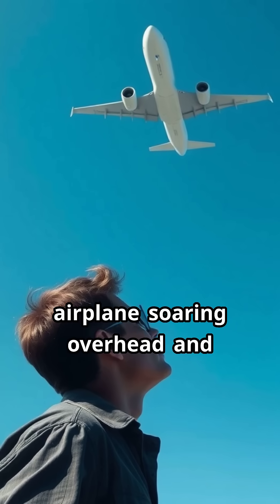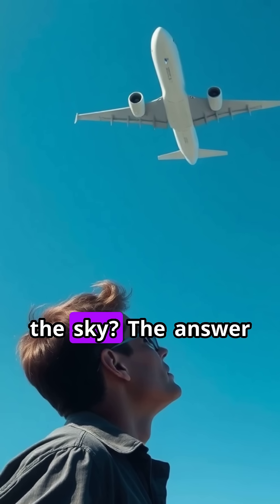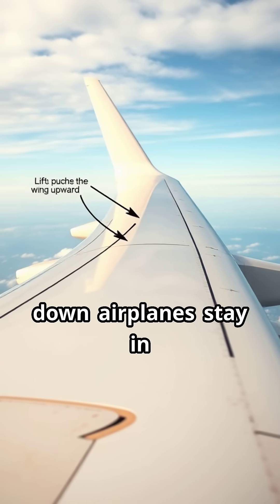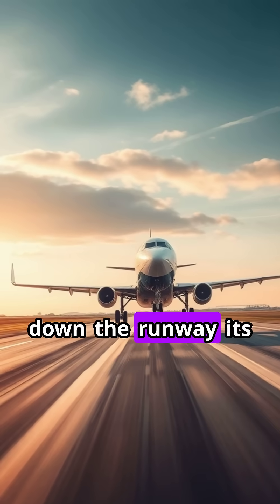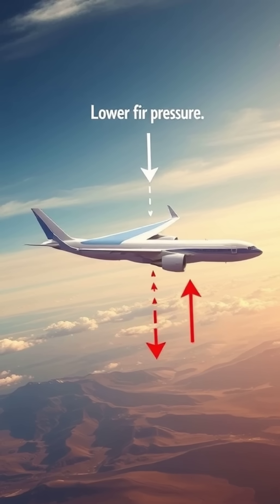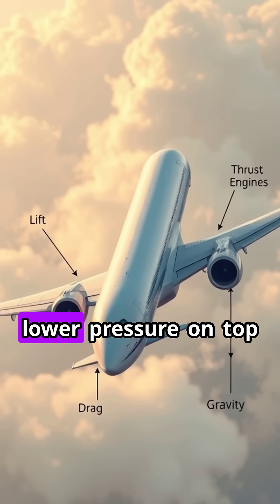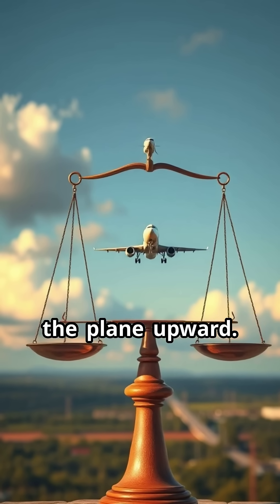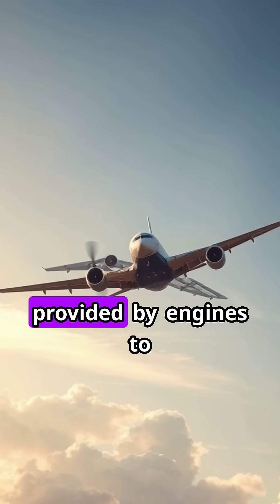✈️ How Do 500-Ton Airplanes Actually Fly? (Mind-Blown!)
The science behind flying seems impossible—until now! 🌪️ Here’s how Bernoulli’s principle, lift, and thrust work together to keep a giant metal bird in the sky. (Spoiler: It’s NOT just magic!)

💬 Ever been scared of flying? Tell us below! 👇